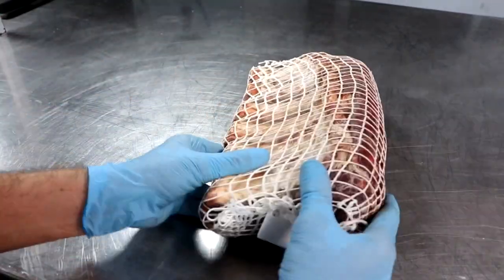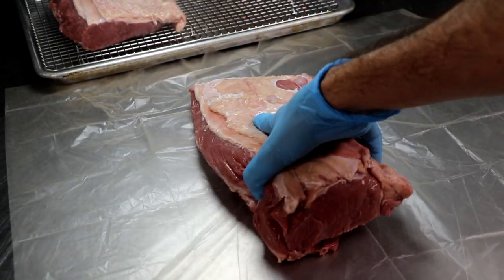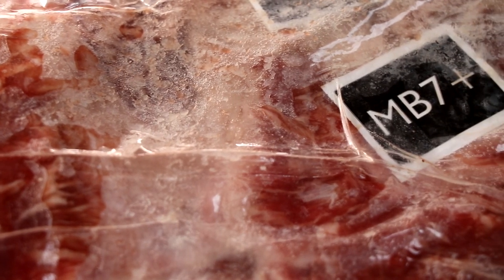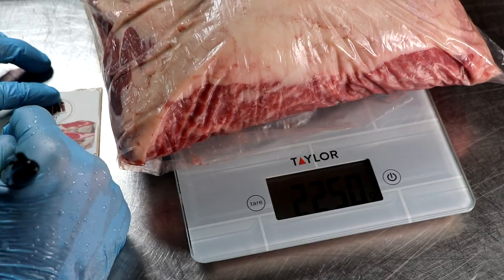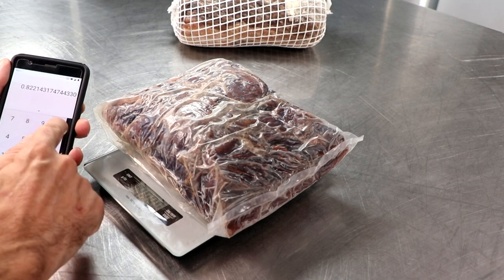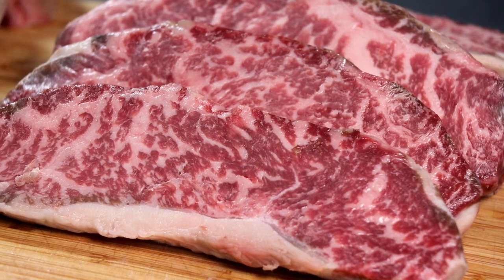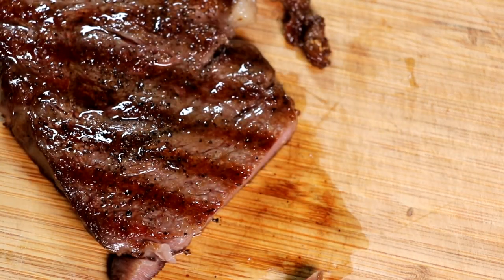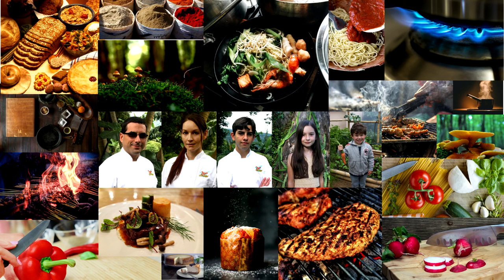Umai Bags vs Dry Aging Steak Wraps: The Battle of the Membranes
Welcome to the Battle of the Membranes.  Today we are comparing 2 products that do similar things and seeing which one is better.  The 2 products are Umai Dry's Dry aging bags and The Sausage Maker's Premium Dry Aging Steak Wraps.  The Umai Bags have been on the market longer and carry with it an established reputation while the Sausage Maker's wraps are relatively new.  This head to head will be very interesting.

The Sausage Maker Dry Aging Steak wraps
Umai Dry Aging Steak Bags

Accurate Thermometers

Eric